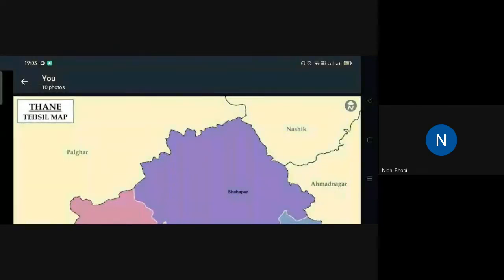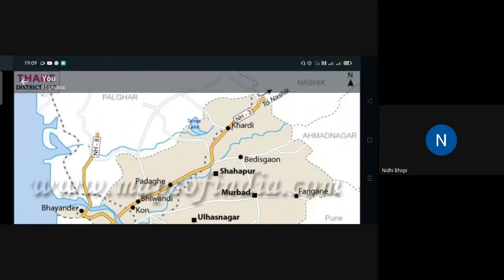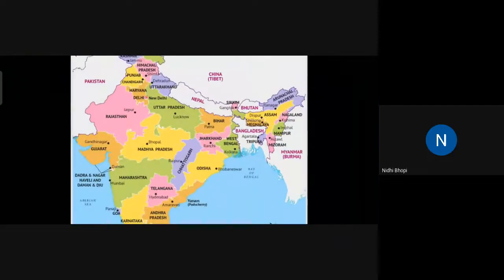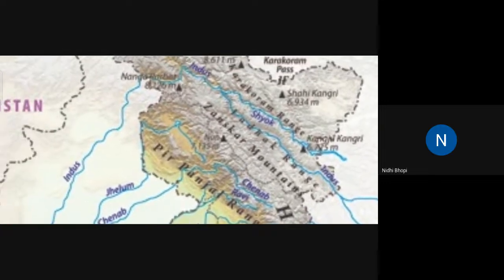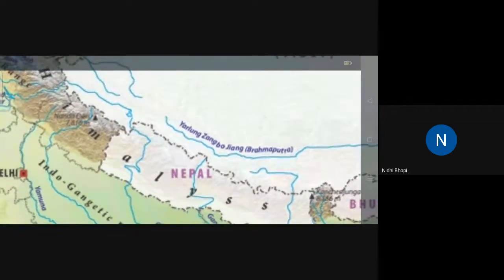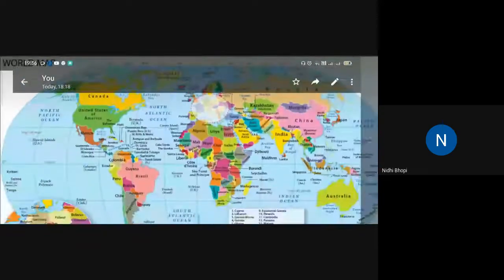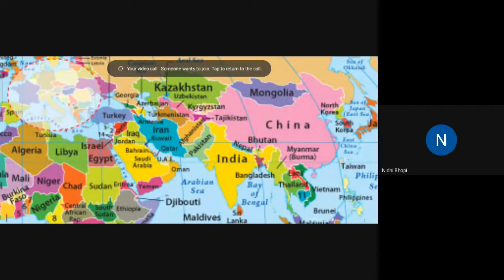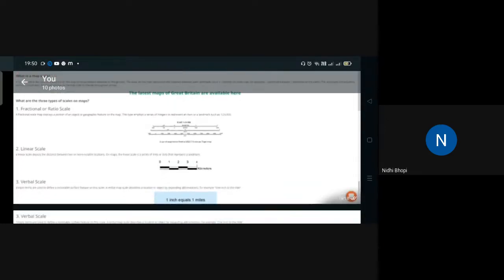L1 5th 9thGeography SA Online Classes 27Aug,2022